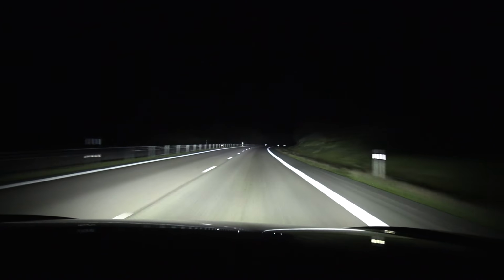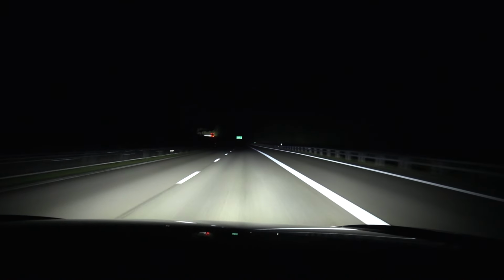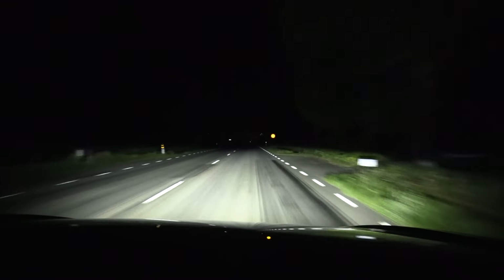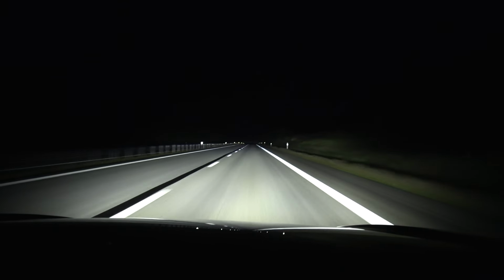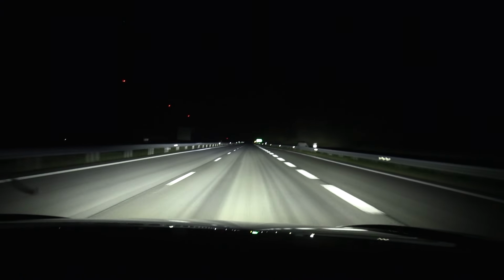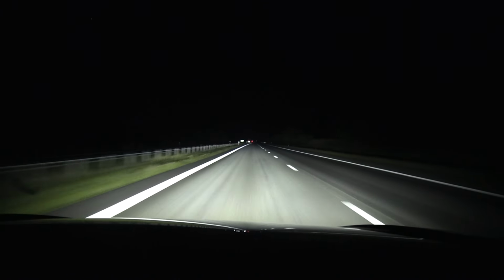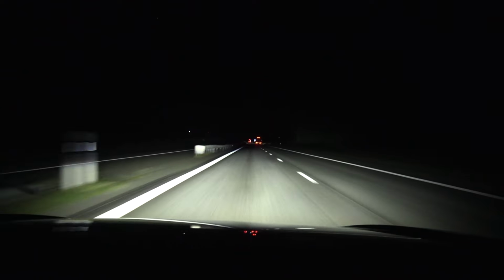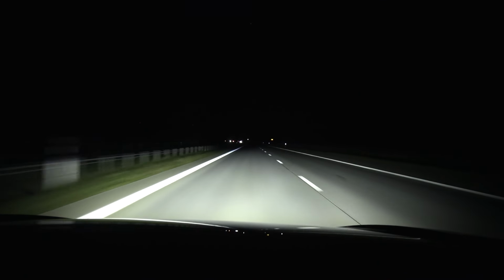Audi RS e-tron GT LED matrix and laser lights test